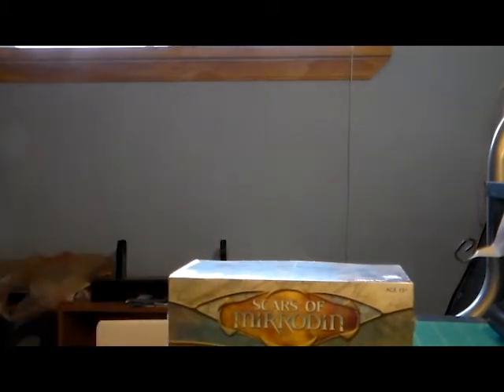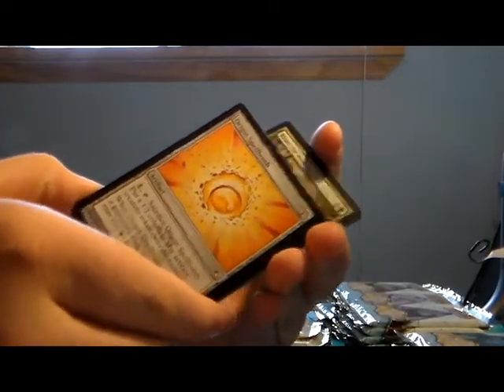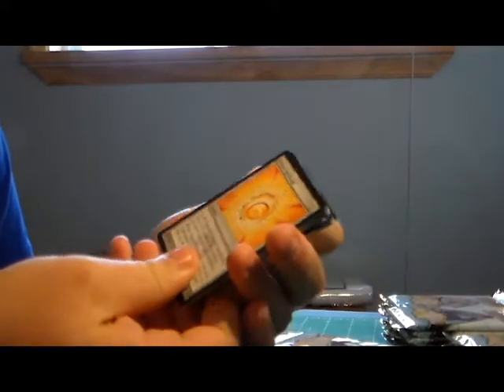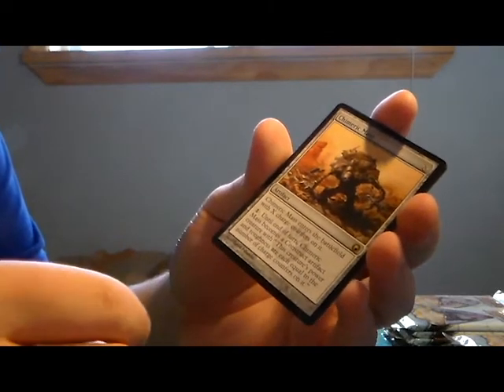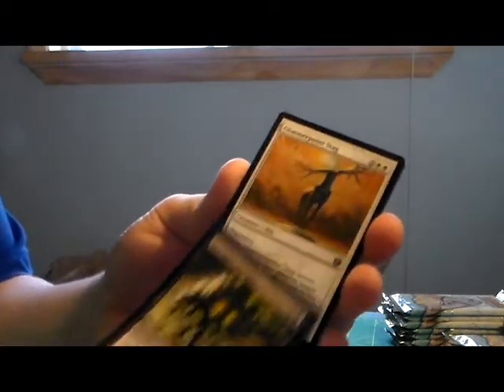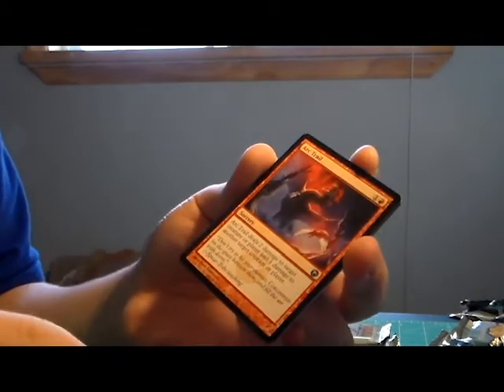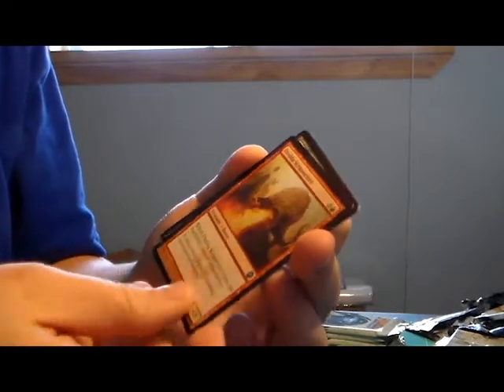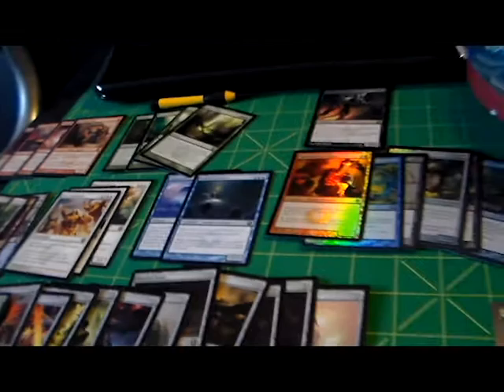Scars of Mirrodin Booster Box Unboxing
Michael opens up a Scars of Mirrodin Booster Box. What could he open?